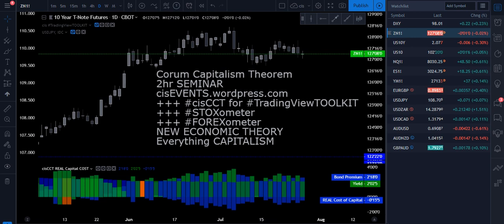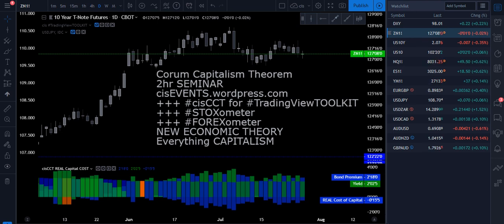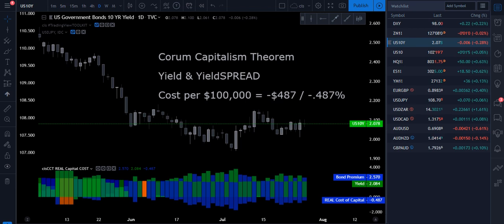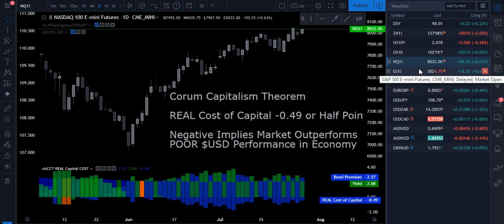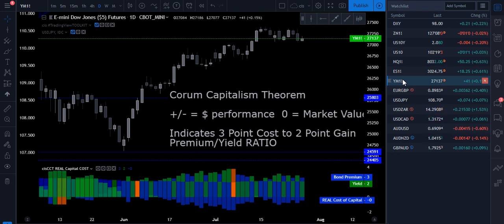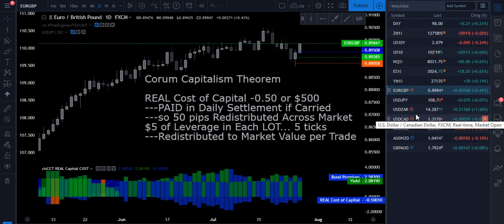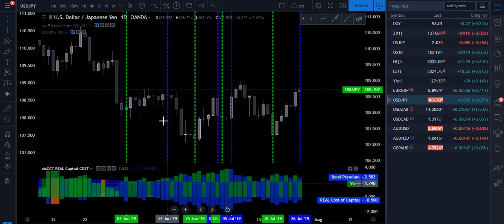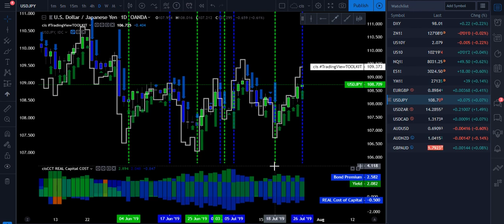cisCCT REAL Capital COST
JC introduces Corum Capitalism Theorem YieldSPREAD and Capital Productivity Principles and the cisCCT Indicator for TradingViewTOOLKIT with a comparative signal analysis accompanying the cisGGproMETRICS Algorithm and ICE QMA Qualitative Mean Analysis.